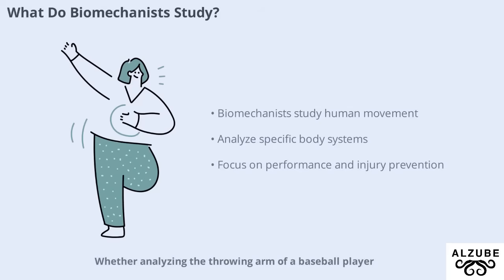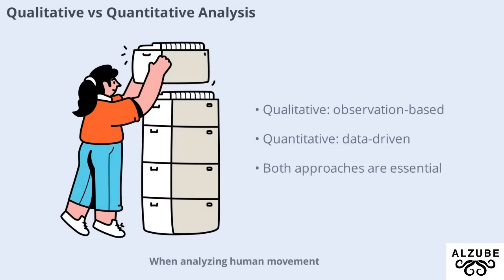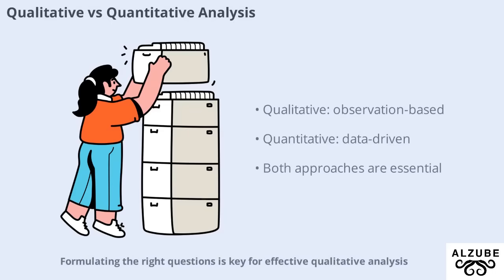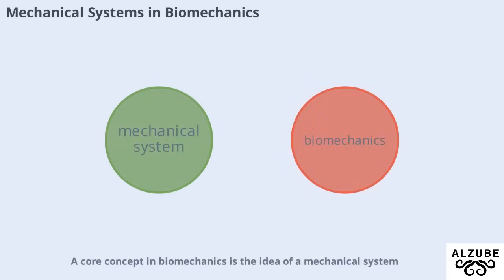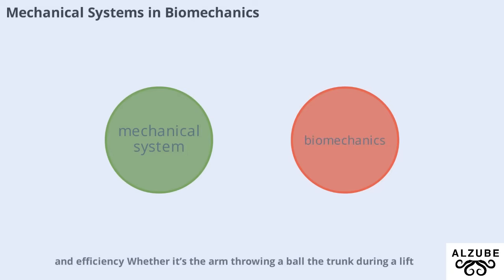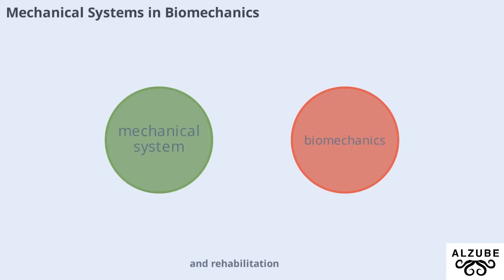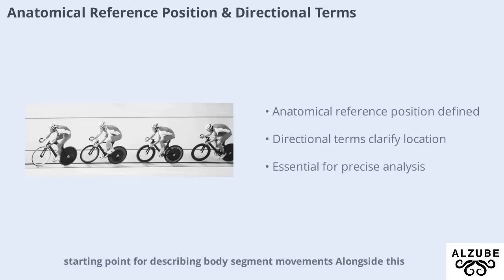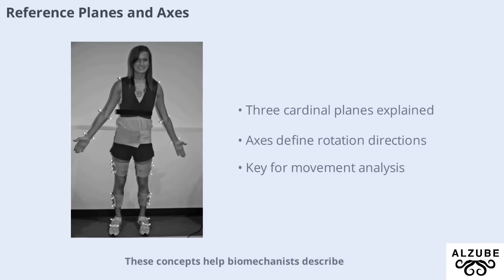Biomechanics Basics Explained | Mechanical Systems, Movement Analysis & Human Motion | #002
Welcome to our exploration of biomechanics, the science of human movement! 🏃‍♂️💡 In this video, you’ll learn how biomechanists study the mechanics of the human body to improve athletic performance, prevent injuries, and design better prosthetics and assistive devices.

We’ll cover:
✅ What biomechanists do and why their work matters
✅ Qualitative vs. Quantitative analysis of movement (coach’s feedback vs. scientific measurements)
✅ The concept of a mechanical system (analyzing a body part or the whole body in motion)
✅ Anatomical reference position and key directional terms (superior, inferior, medial, distal, etc.)
✅ Cardinal planes and axes (sagittal, frontal, transverse) used to describe human movement
✅ Real-world applications in sports, healthcare, and rehabilitation

By the end, you’ll understand how biomechanists break down complex motions—like a vertical jump, a baseball throw, or a gymnast’s flip—into measurable components that can be improved for performance, safety, and recovery.

This video is perfect for biomedical engineering students, kinesiology majors, physical therapists, and athletes who want to understand the fundamentals of biomechanics.

👉 Don’t miss future lessons where we connect biomechanics with ACL injury risks, sports science, and rehabilitation engineering.